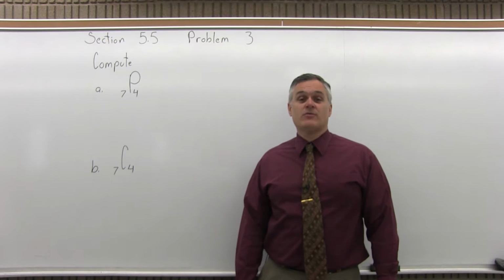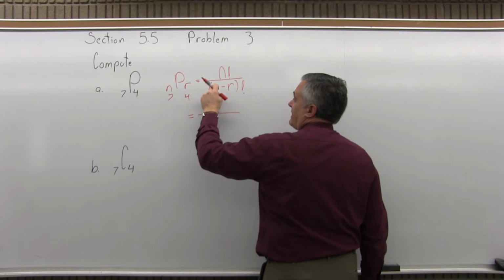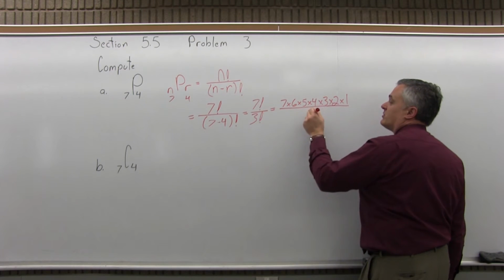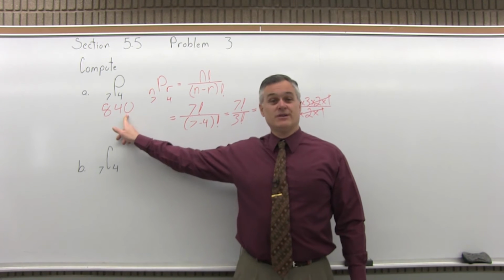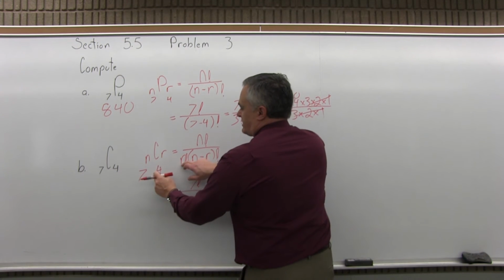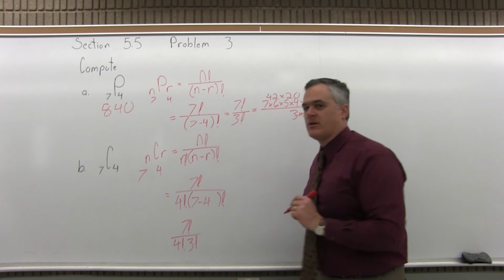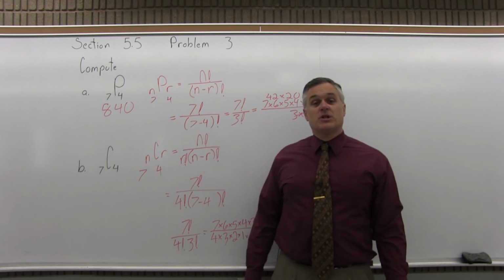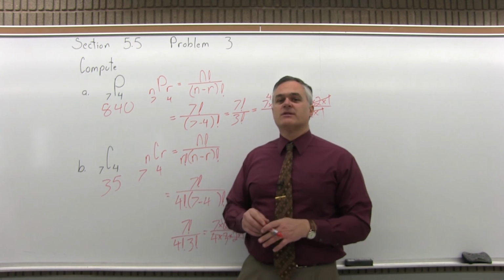MTH 119: Section 5.5 Problem 3 - Mathematics with Dan Avedikian